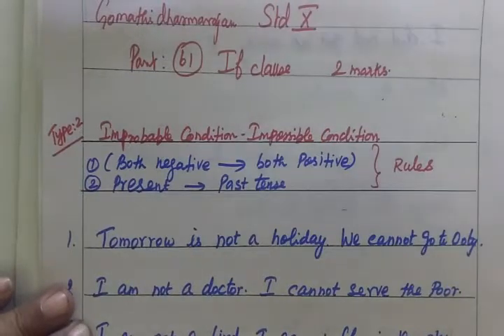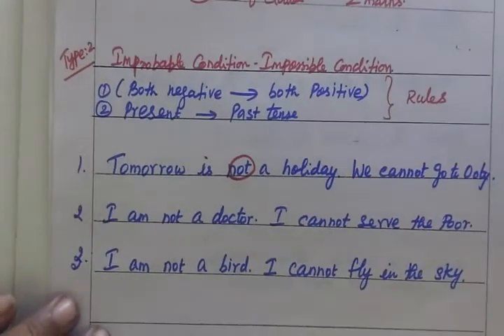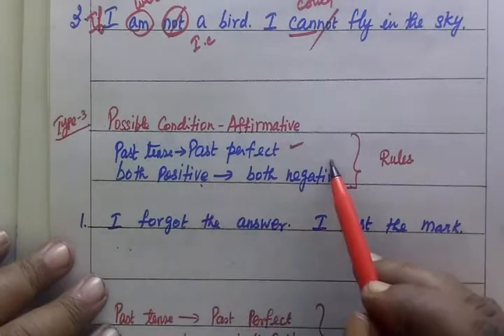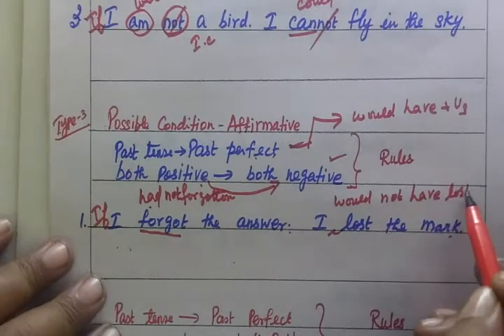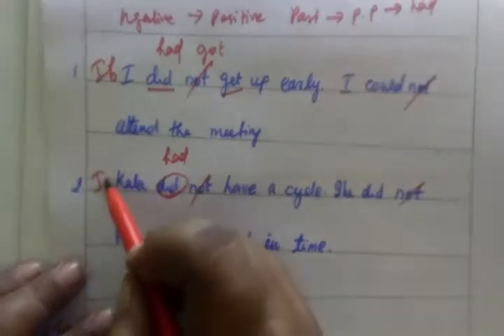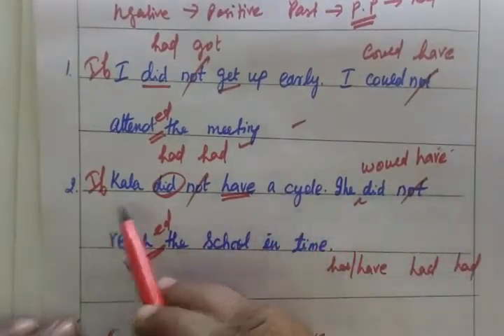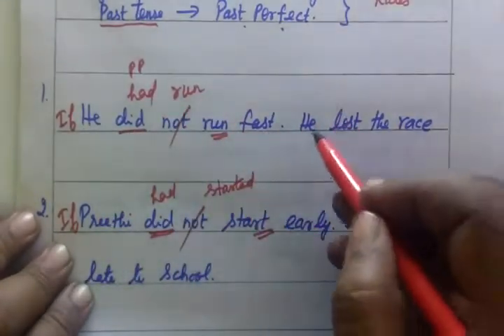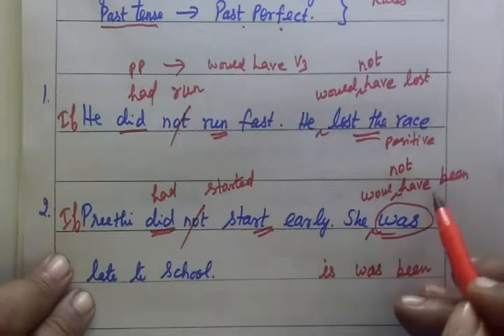10th English-I [Part-61] If clause Gomathi Dharmarajan HM CBE TN SB 10TH GRAMMAR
10th English-I [Part-61] If clause Gomathi Dharmarajan HM CBE

TN SB 10TH GRAMMAR